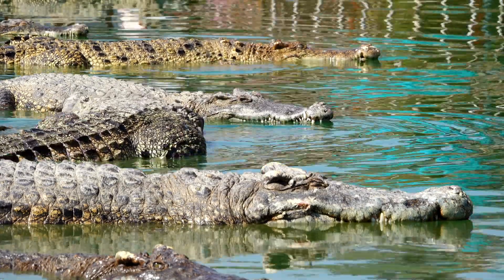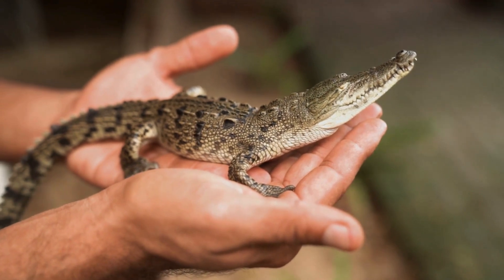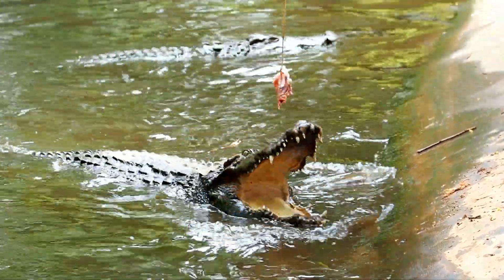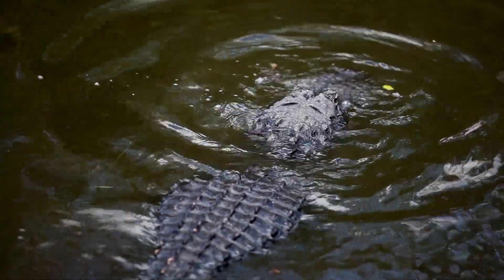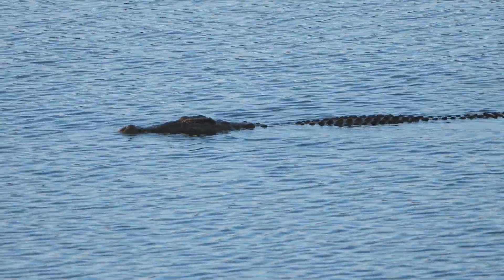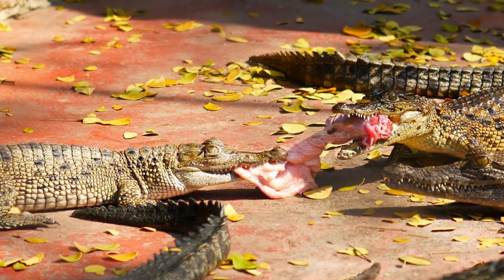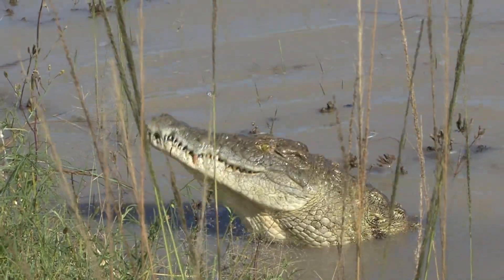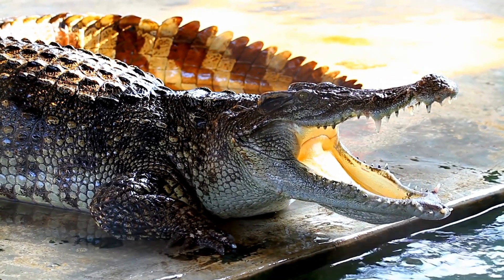Alligator vs Crocodile: What’s The Real Difference?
🐊 Ever wondered what sets an alligator apart from a crocodile? 🤔 At first glance, they might seem like twins, but there are some cool and surprising differences! For starters, just look at their snouts – alligators have a broader, U-shaped snout, while crocodiles sport a more V-shaped one. And here's a fun fact: if you see teeth sticking out when their mouths are closed, it's probably a croc! 🦷👀

🌍 It’s not just their looks that are different – these two reptiles live in different parts of the world too! Alligators prefer freshwater habitats like swamps and rivers, mostly found in the southeastern United States and China 🏞️, while crocodiles are more widespread, living in both saltwater and freshwater across Africa, Australia, and parts of the Americas. 🏖️ Their behavior? Crocs tend to be more aggressive, while alligators are a bit more reserved. 🐾

💡 Want to know more? Dive into their unique hunting styles, adaptations, and why crocodiles can tolerate saltwater but alligators can’t! 🌊🦎 Join us as we explore these fascinating creatures and learn how to tell them apart next time you spot one in the wild (or at the zoo!). 🌿👀